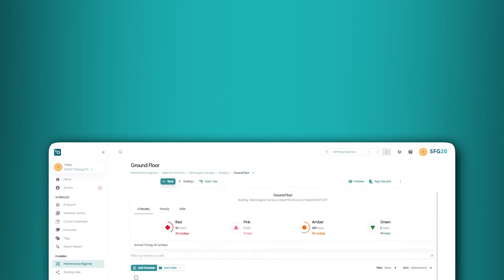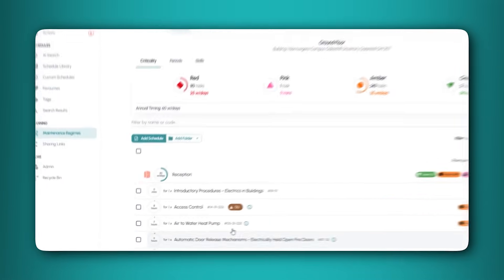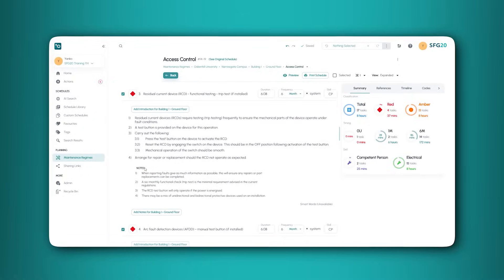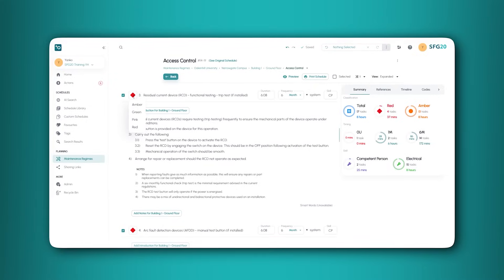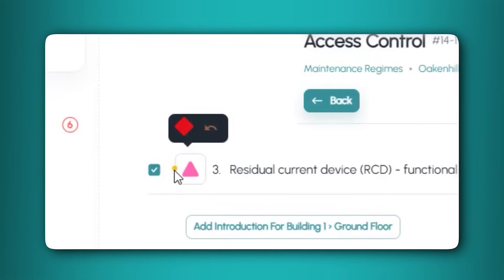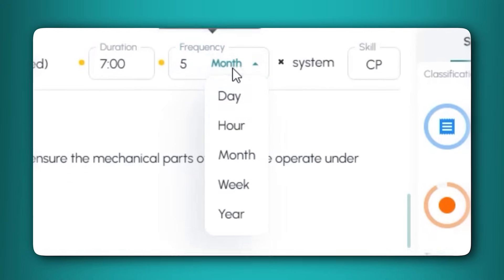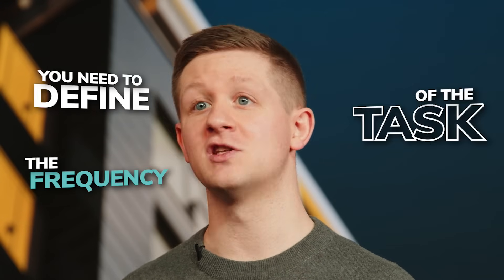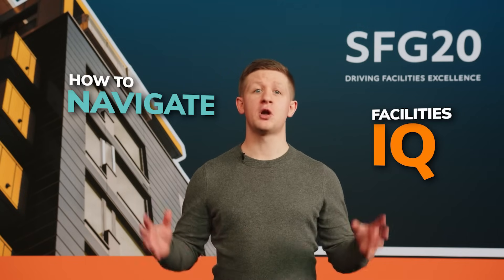How to customise SFG20 schedules in Facilities-iQ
Want to add your site specific knowledge to the SFG20 Standard?

You can do this using SFG20 software Facilities-iQ, which makes facilities management much easier.

Customising schedules helps you to input your knowledge of the assets into compliant maintenance schedules using the latest version of the SFG20 industry standard. This will help you to achieve building maintenance compliance.

In this video, Liam walks you through how to customise SFG20 schedules in Facilities-iQ.

If you want to see more of the product, check out other videos in this playlist and book a software demo with one of the SFG20 experts

00:00 Avoid over or under maintaining buildings
00:40 When the SFG20 Standard changes
00:51 How to tailor a maintenance schedule in Facilities-iQ
01:32 The SFG20 colour coding system
01:55 Customising task criticality
02:18 Customising duration, frequency & skillset
02:48 0U frequencies